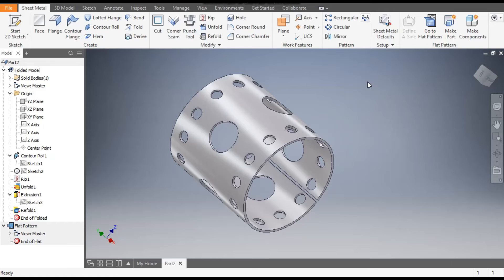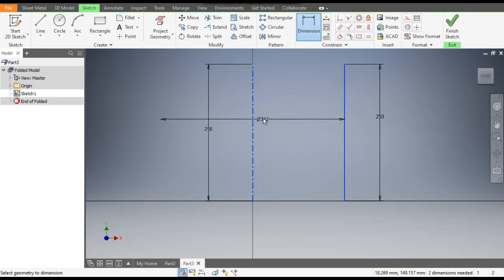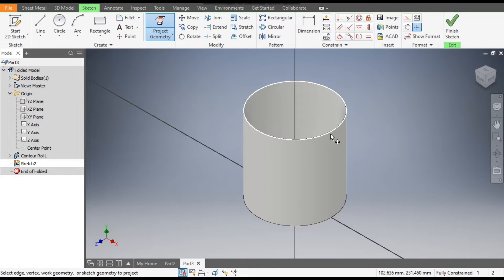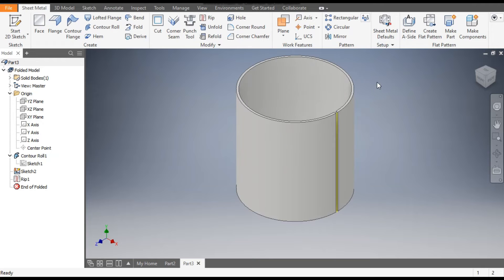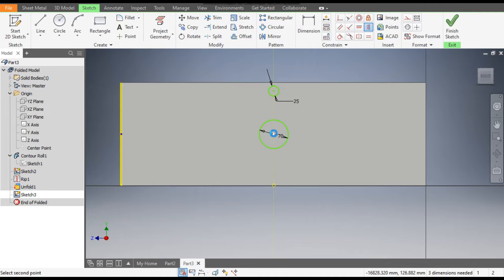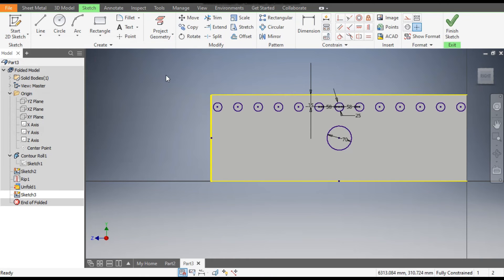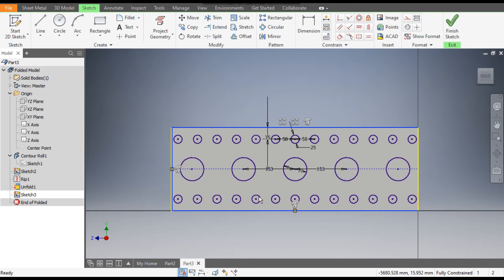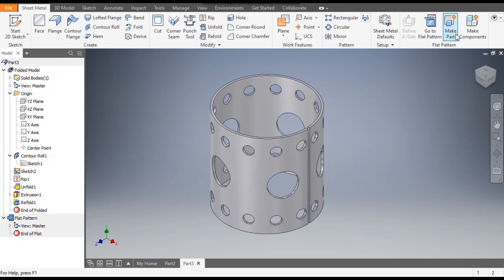Flat Pattern of Cylinder Sheet Metal in Autodesk Inventor || Inventor Sheet metal Commands || 3d Cad